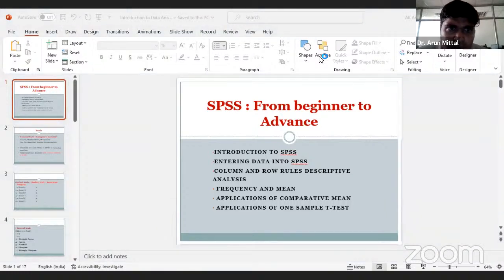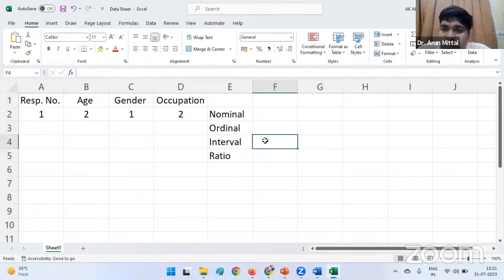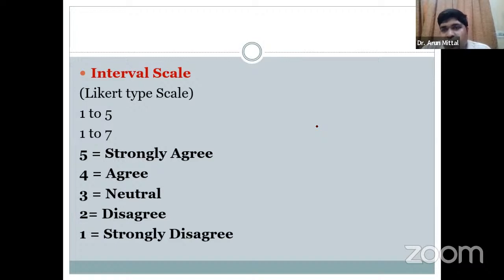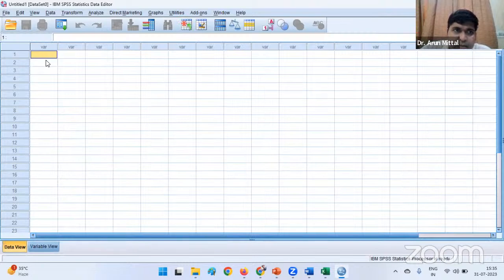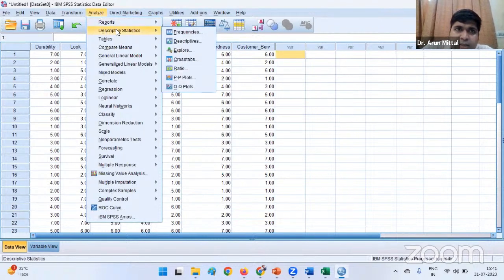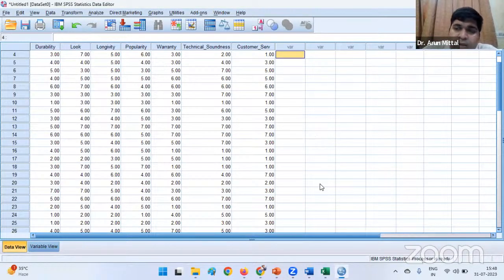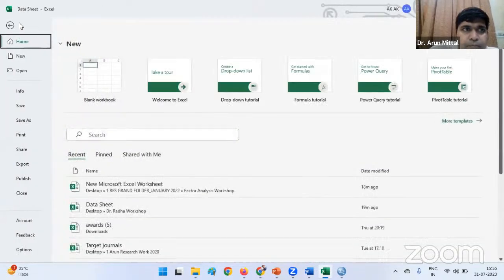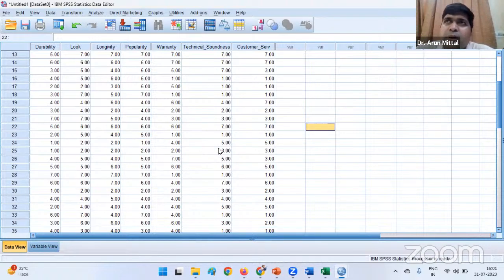7 Days National Level PDP - Day 1: Introduction to Data Analysis